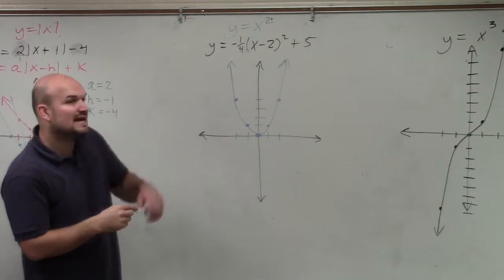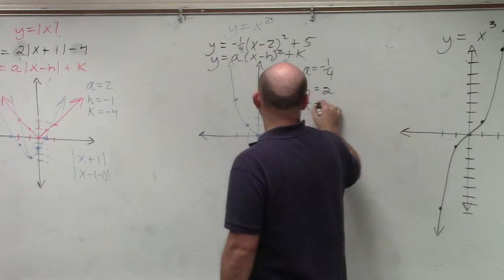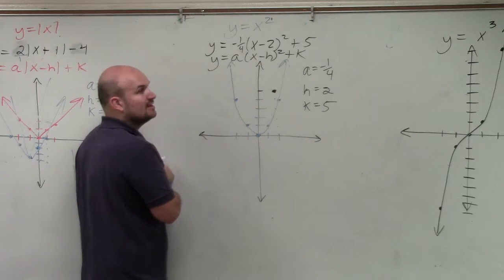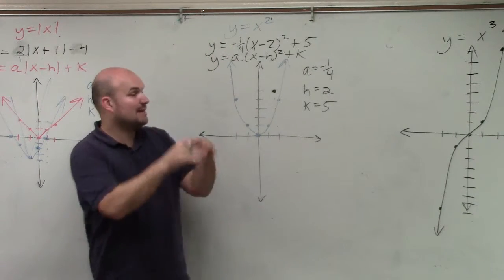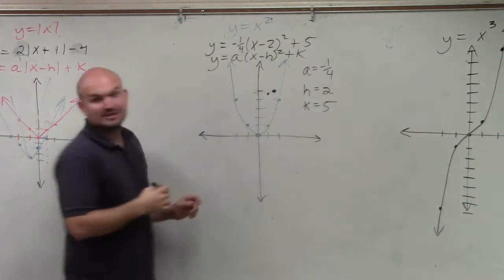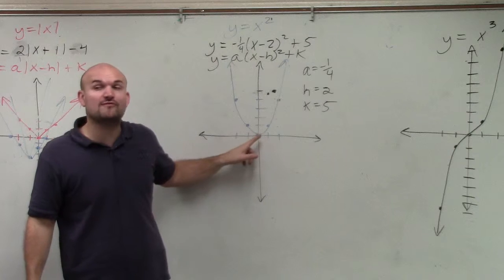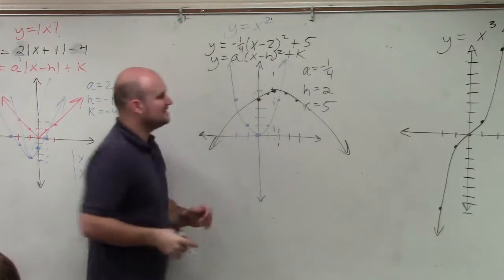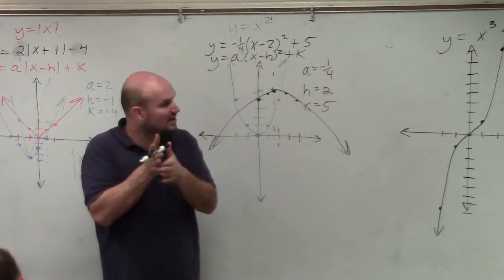How to apply transformations to graph the quadratic equation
👉 Learn how to graph quadratic equations in vertex form. A quadratic equation is an equation of the form y = ax^2 + bx + c, where a, b and c are constants. The graph of a quadratic equation is in the shape of a parabola which can either face up or down (if x is squared in the equation) or face left or right (if y is squared).

To graph a quadratic equation, we need to know some essential parts of the graph including the vertex and the transformations. The vertex of a parabola is the turning point of the parabola. It is the point on the parabola at which the curve changes from increasing to decreasing or vice-versa. The transformation can be a vertical/horizontal shift, a stretch/compression or a refection.

'h' in the vertex signifies the number of units left or right the the graph of the quadratic equation is shifted. 'k' in the vertex signifies the number of units up or down the the graph of the quadratic equation is shifted.